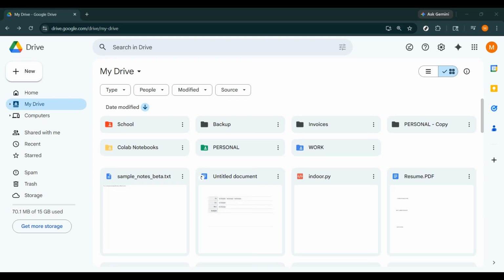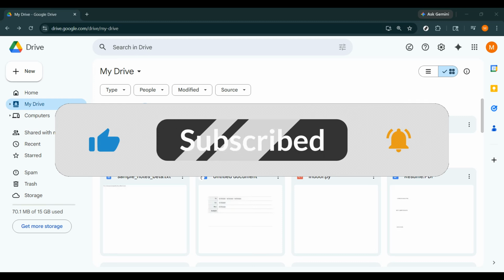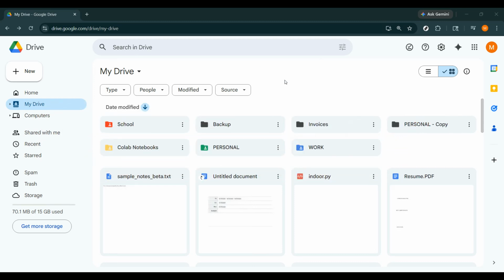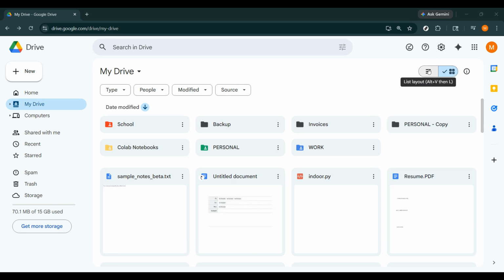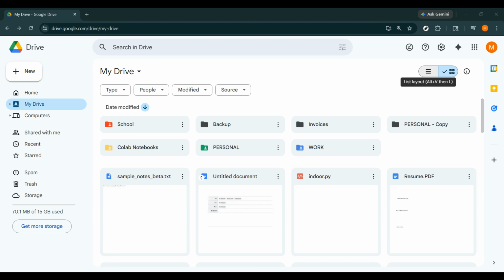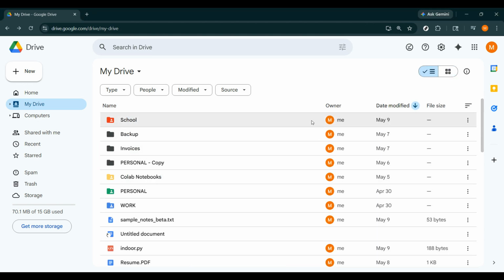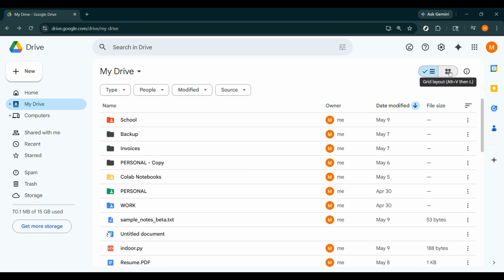How To Switch Google Drive From Grid View To List View (Quick Guide)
Learn how to switch Google Drive from grid view to list view on the web in just a few seconds. This quick tutorial shows you exactly where to click so you can make your files easier to scan and manage.

🕚Timestamps:
00:00 Intro
00:20 Open Google Drive In Your Browser
00:30 Find The List View Icon
00:43 Click To Switch From Grid View To List View
00:54 Switch Back To Grid View Anytime
01:05 Outro

✍️What You'll Learn In This Video:
• How To Switch Google Drive From Grid View To List View
• Where To Find The List View Icon In Google Drive
• How To Make Google Drive Easier To Organize
• How To Switch Back To Grid View In Google Drive
• Fast Google Drive Navigation Tips For Beginners

💡Pro Tips:
• Use list view when you want to compare filenames, dates, and owners faster.
• Switch to grid view if you prefer thumbnails for images and design files.
• If you do not see the icon right away, resize your browser window and look at the top-right area again.
• Remember, this only changes how files are displayed, not the actual files themselves.